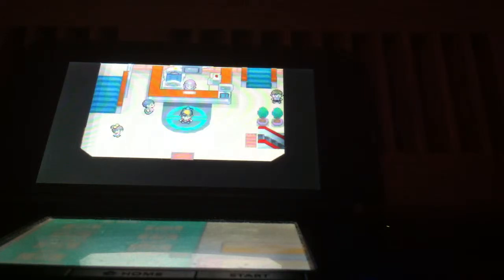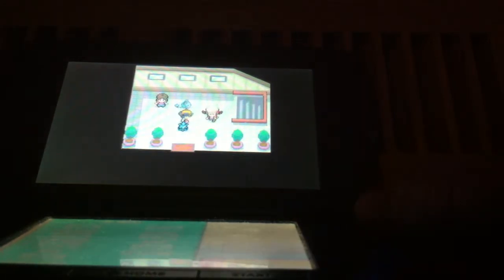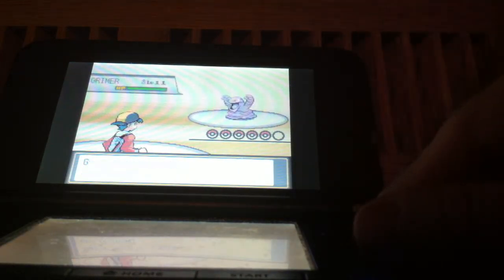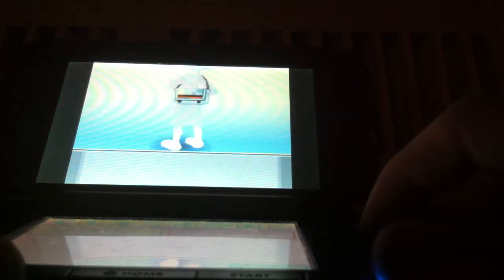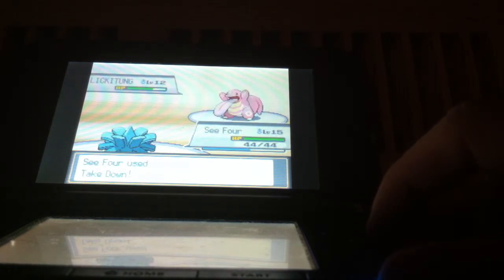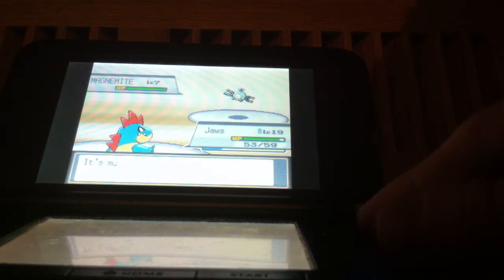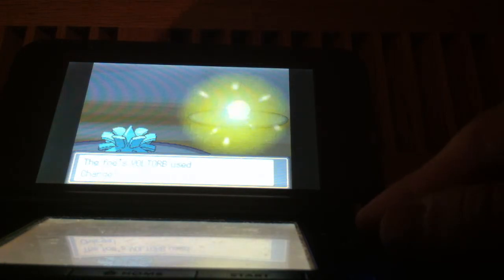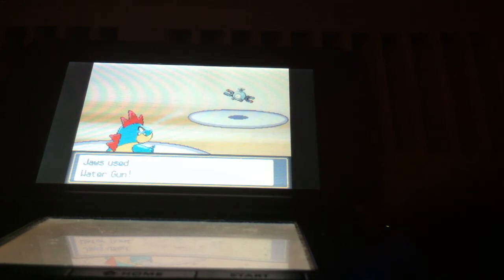Pokemon HeartGold Version Part 21: Exploring Goldenrod City